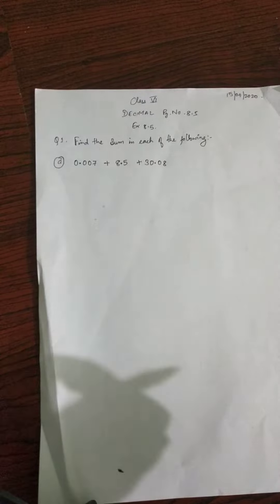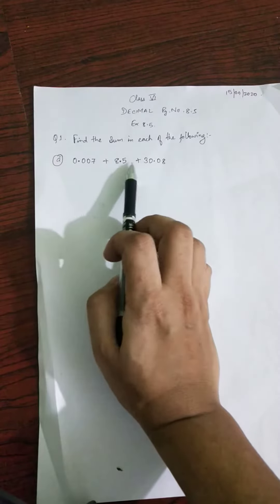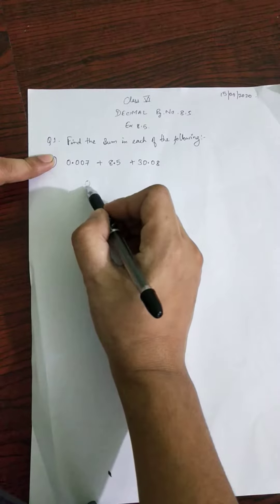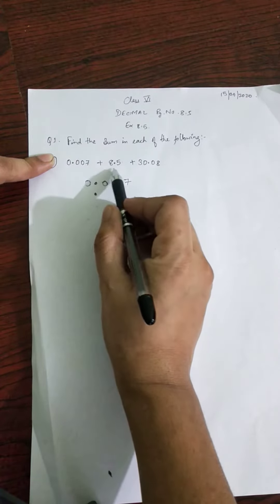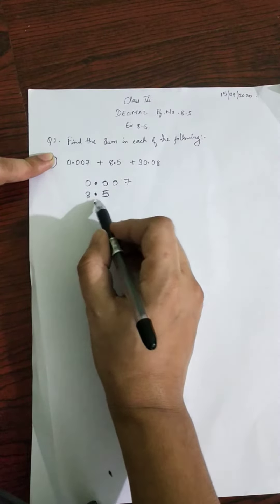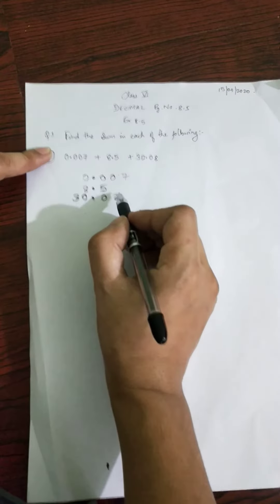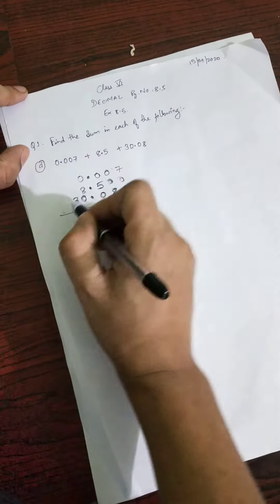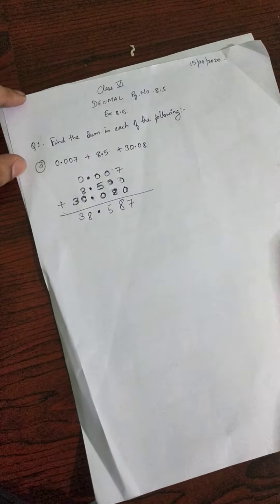class vi decimal no addition part 1